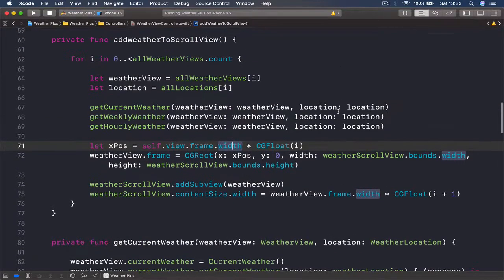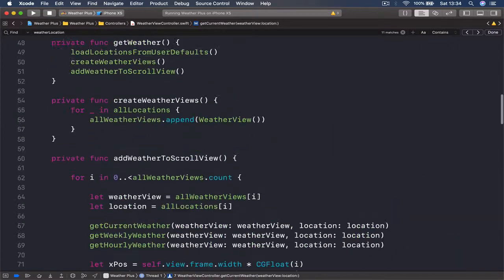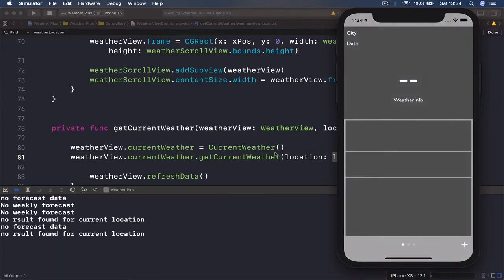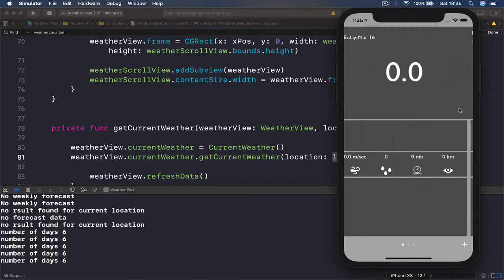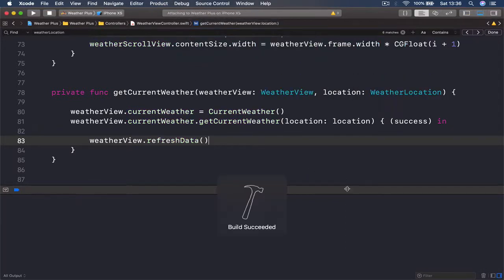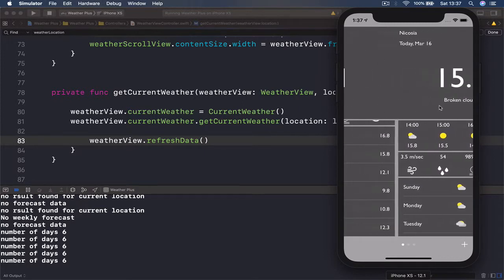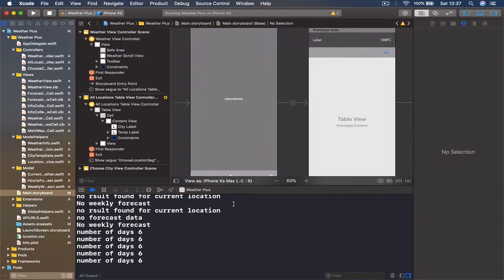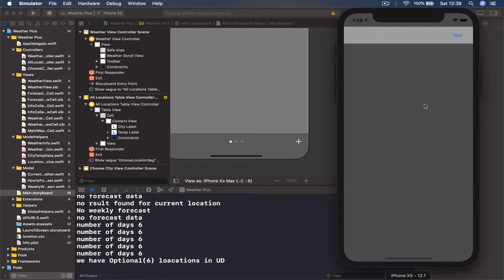57 Testing the application with multiple weather locations